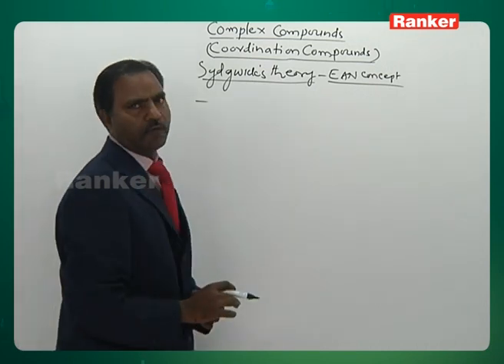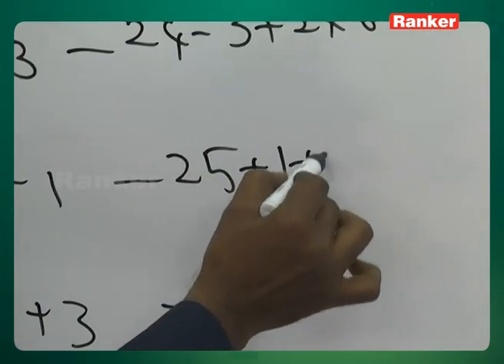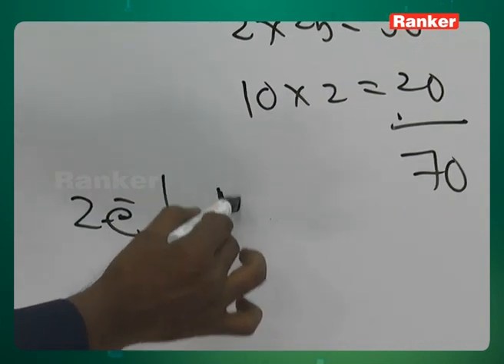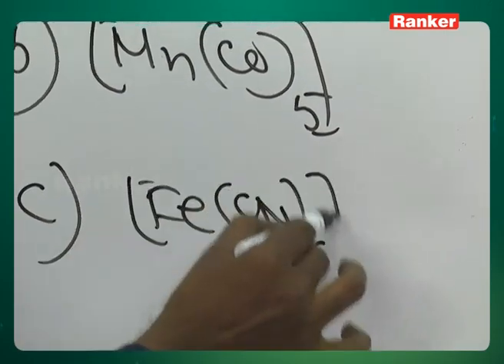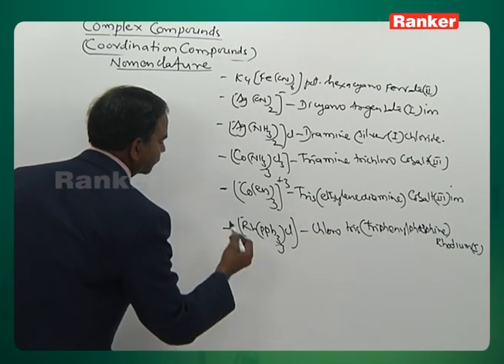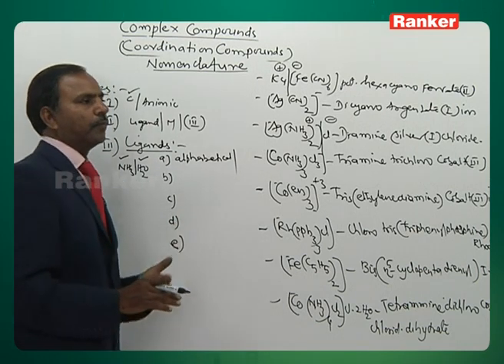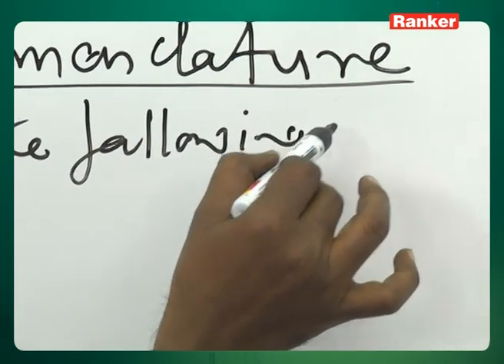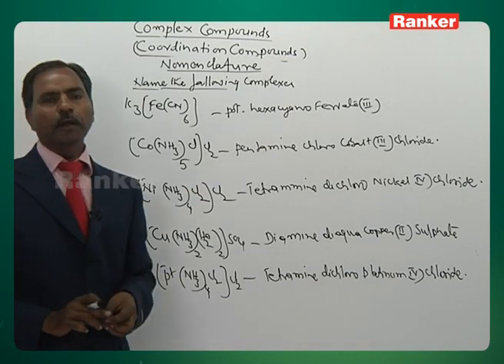Complex Compounds, Physics for JEE Main by D. Surendra Reddy Sir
In this video complex compounds of chemistry is explained by D. Surendra Reddy Sir, which is the best lecture for JEE Main & EAMCET preparation.

Rankers Learning
Street No:12, Himayath Nagar,
Hyderabad - 500029